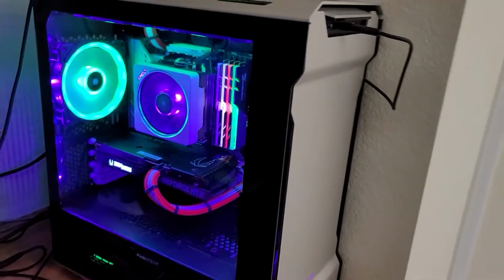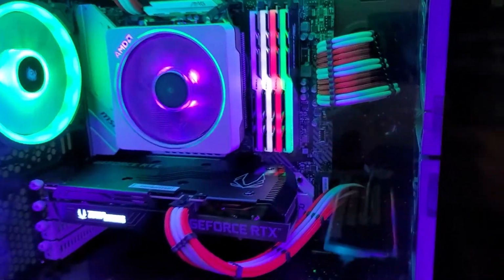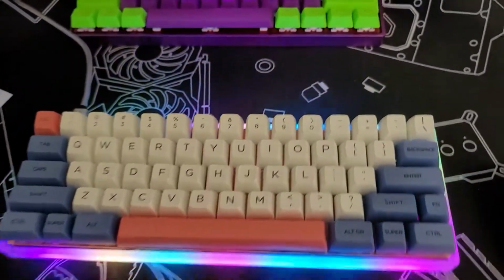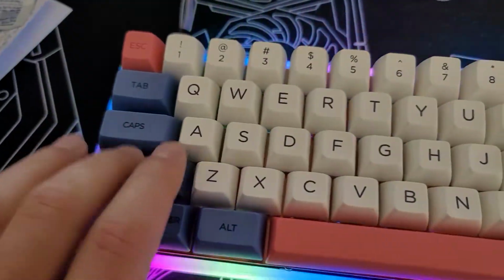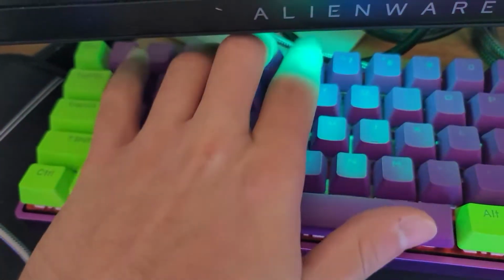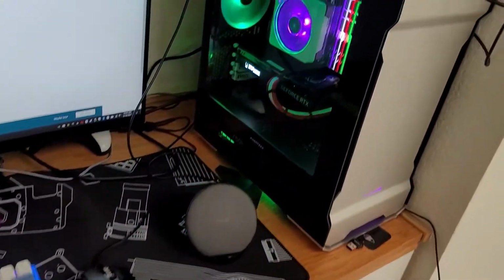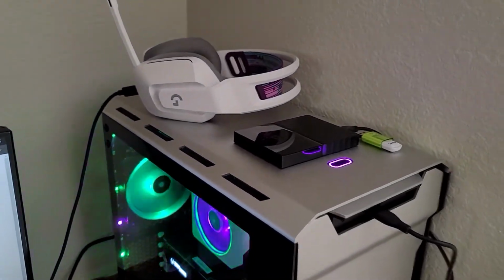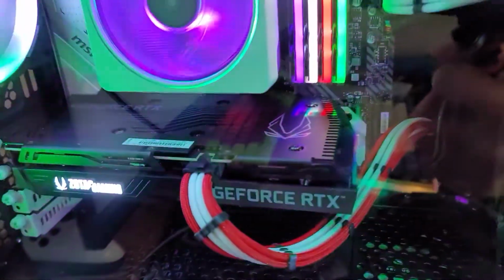PC Build ep.3 (Personal Rig)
Just a reminder here is the link to sign and to fight this

I hope you guys enjoyed this video. The update is coming out next week on what is going on with the civic.